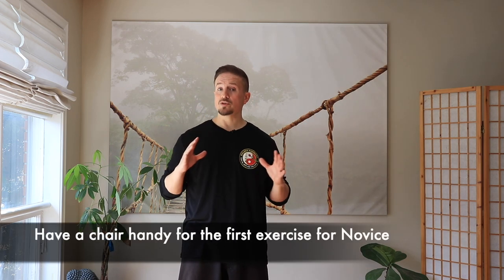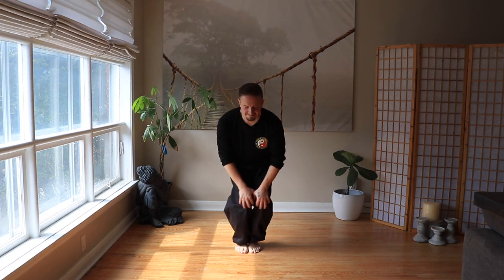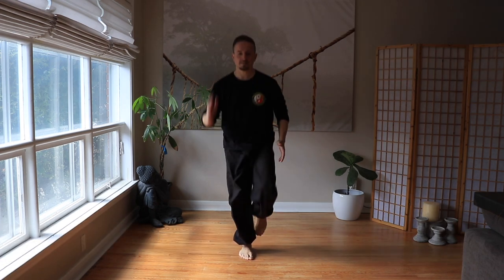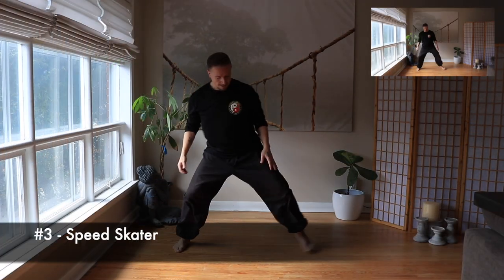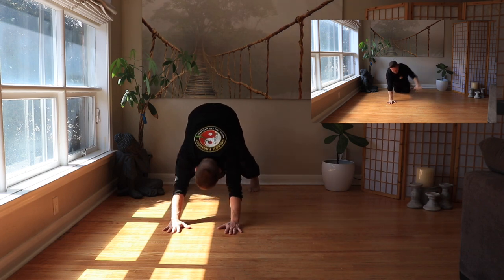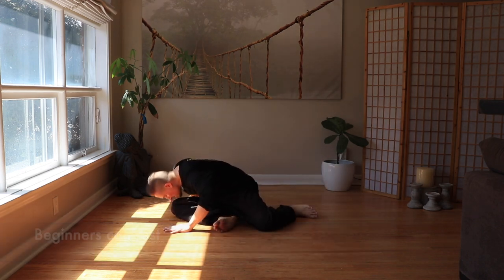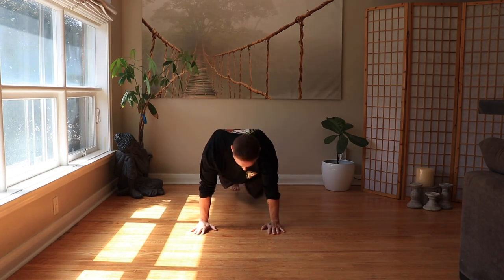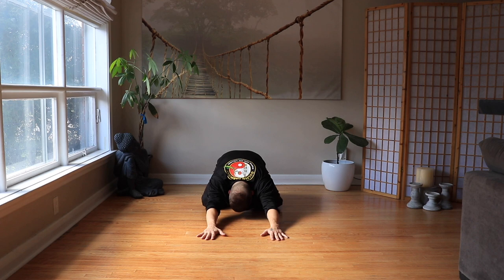Joint Mobility & Postural Stability Qigong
This program is going to be your new B.F.F., only I mean Bodhi's Full-body Fixer-upper! This Power Qigong program is unlike anything you have ever tried. The routine is only 17 minutes but it is intense. But don't worry, there are different levels from novice, up to advanced. There is something for everyone. It will help you to create healthy joint mobility and full body postural stability. It's time to rid yourself of the weakness, stiffness and pain that is stopping you from living your best life. Give it a try?

To skip the intro and begin the workout - 3:00
 joint warm up - 3:24
1. High Jumper - 5:55
2. Superman Plank - 7:36
3. Speed Skater - 9:45
4. Rotating Pike Plank - 11:46
5. 90 / 90's - 13:51
6. Everest Climbers - 16:15
7. Cat Cow Crunch - 17:57
8. child's pose - 19:46